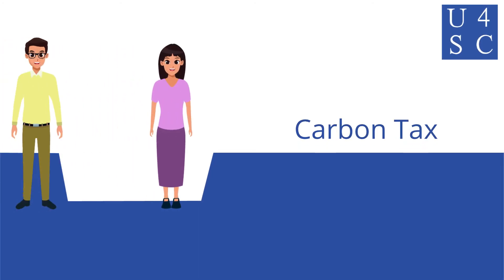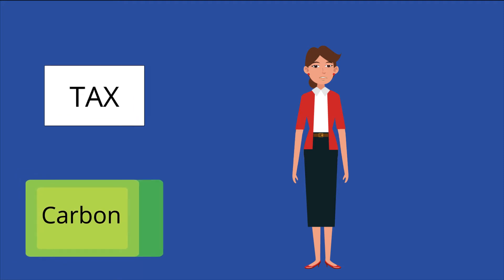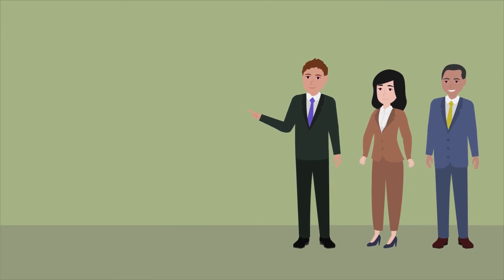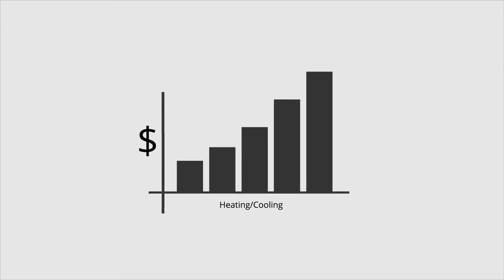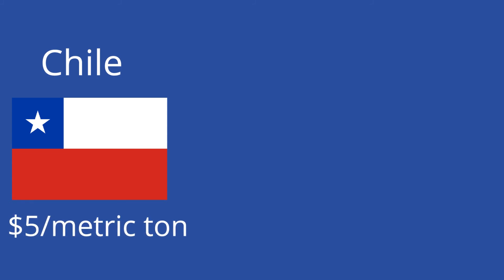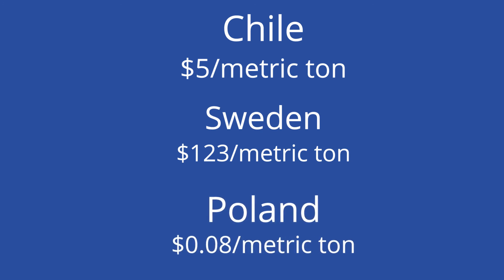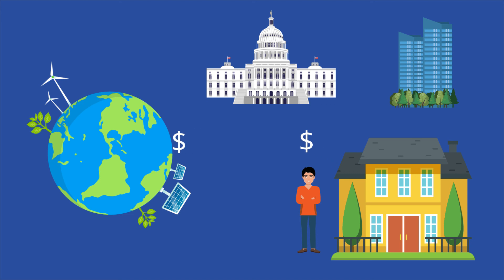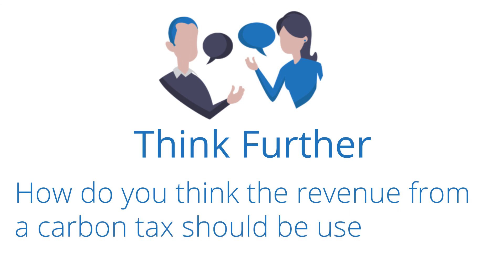Carbon Tax: Paying for Pollution - Environment Series | Academy 4 Social Change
A carbon tax is a tax placed on the carbon content of fuels, like gas, forcing those who sell and use them to pay more. The tax is a form of carbon pricing, or placing a fee on the amount of carbon emitted, and is a market-based approach to limiting the amount of carbon dioxide in the atmosphere. The carbon tax is a proposed solution to hold businesses and consumers accountable for the emissions they contribute to the environment and encourage switching to renewable energy sources.

1. What are some benefits and drawbacks of a carbon tax?
2. How do you think the revenue from a carbon tax should be used? Why?
3. Who should pay a carbon tax, and why?

**Contents
00:00 - Introduction
00:21 - Explanation
00:47 - Carbon Tax Definition
01:10 - How It Works
03:03 - So What?